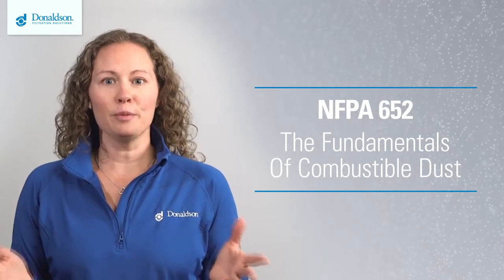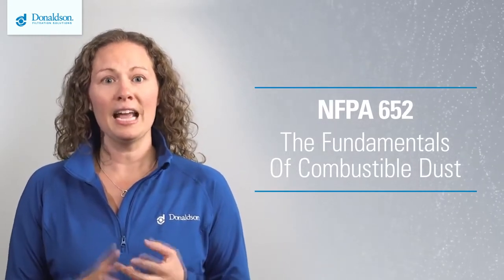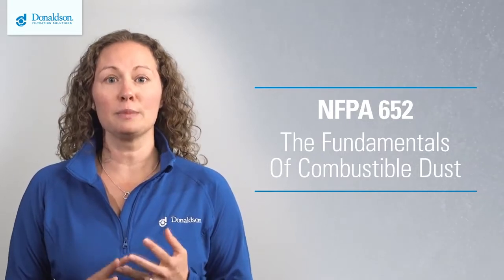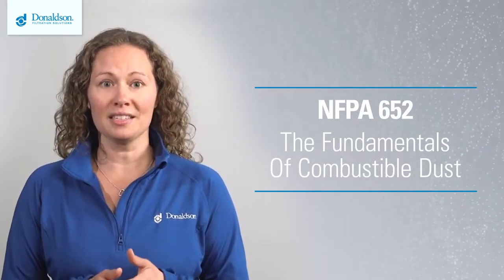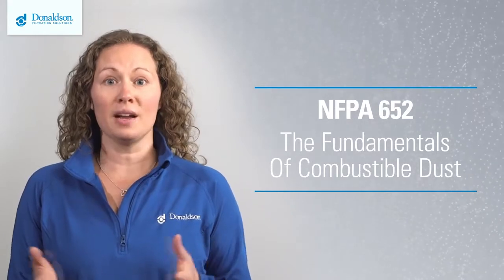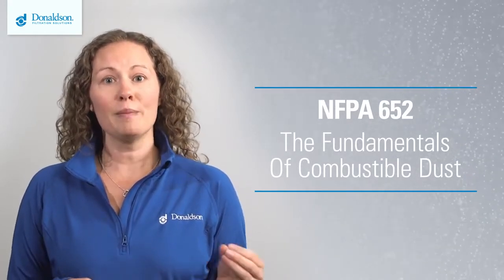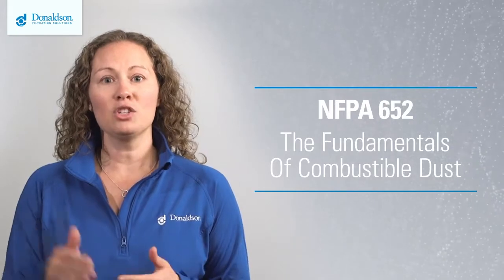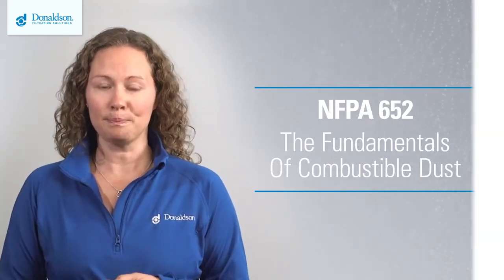Episode 3: Understanding NFPA Standards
Are you covered for NFPA 652? What about 68, 69, 77, 484, 654 and 664? Learn about these combustible dust standards in this episode.